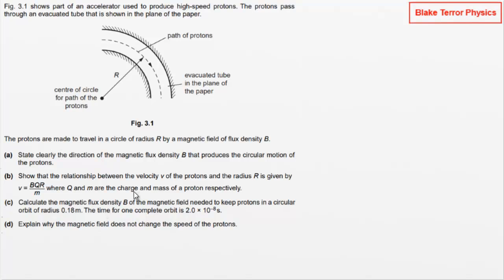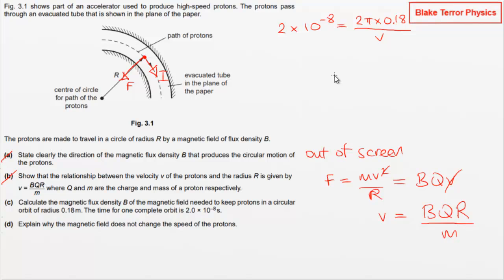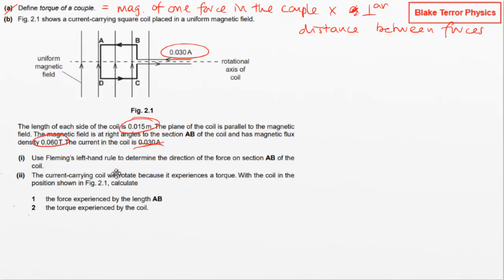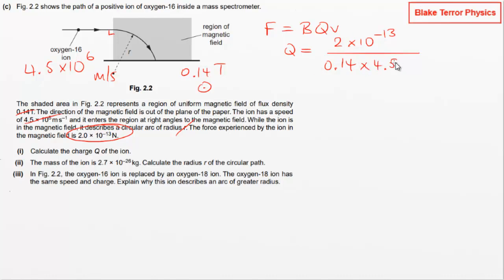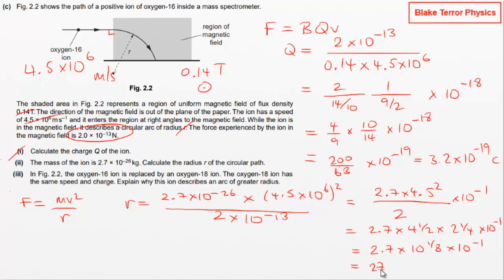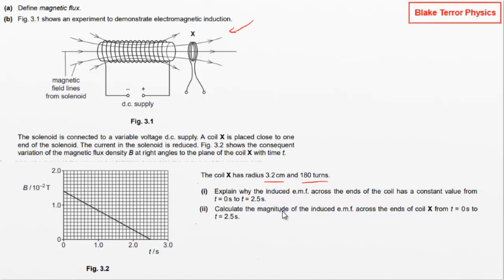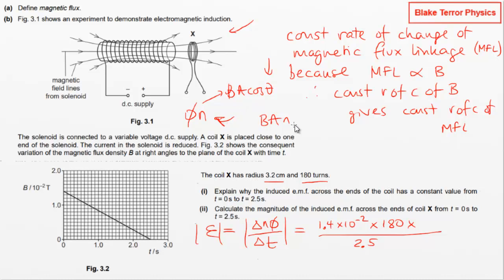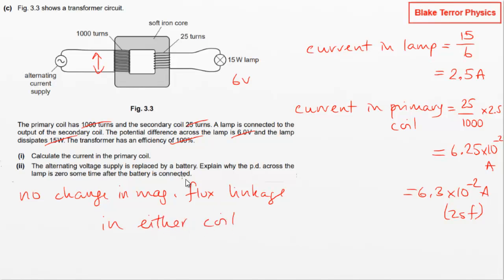Practice Questions (A-level Physics) - Magnetic Fields 5